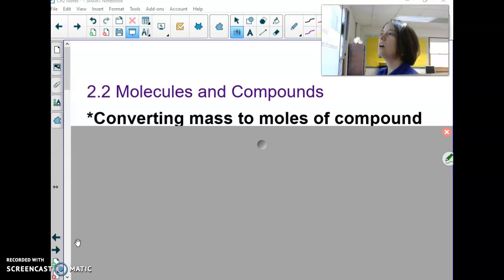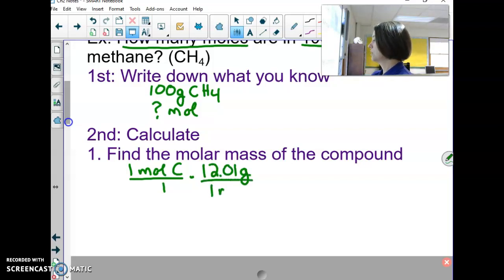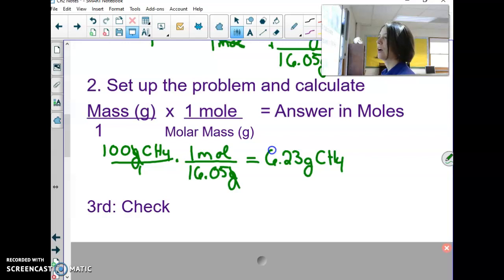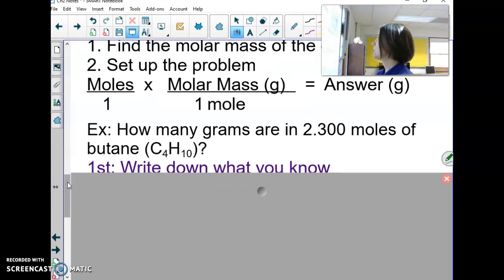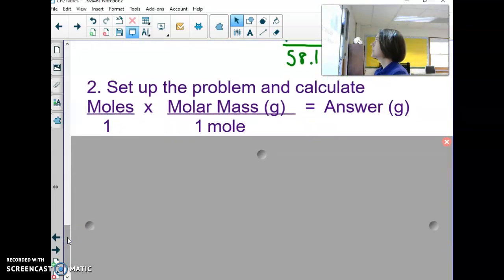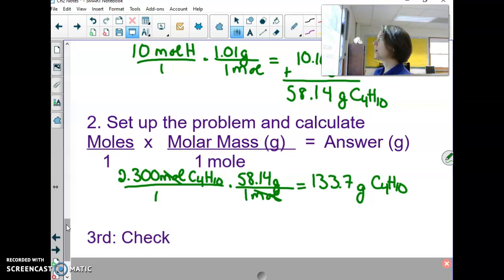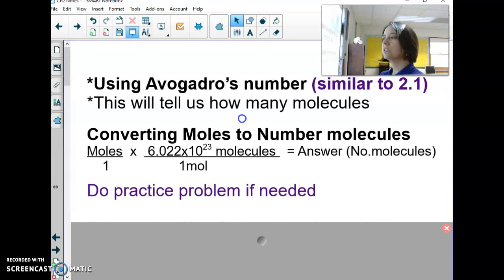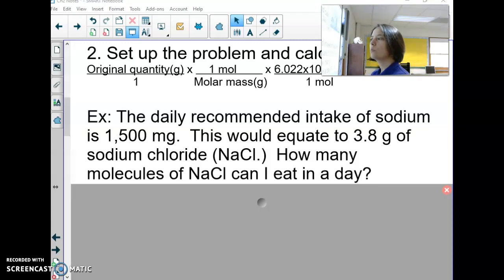Chemistry Ch2.2 Part 7